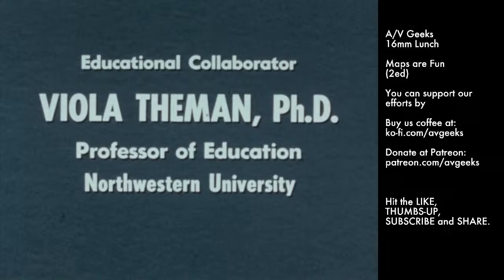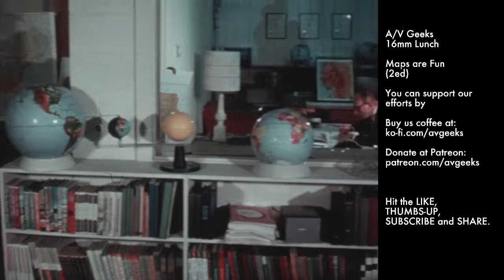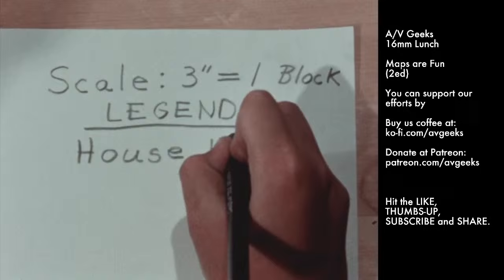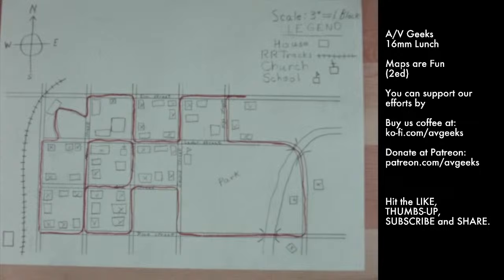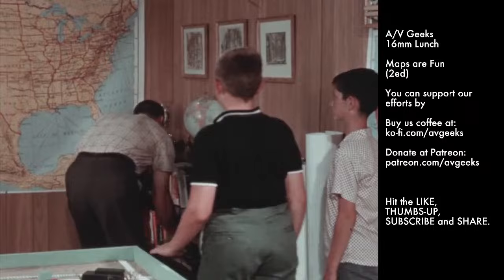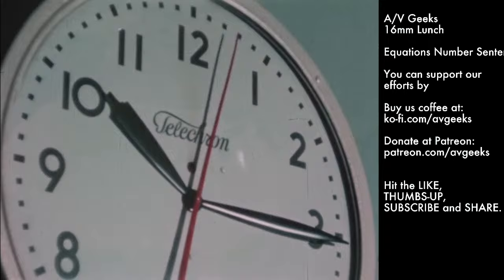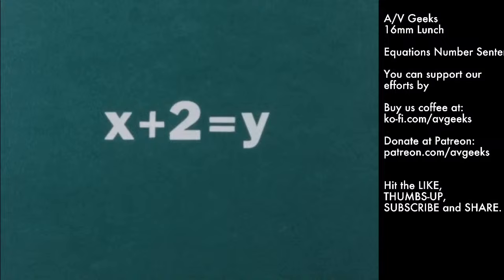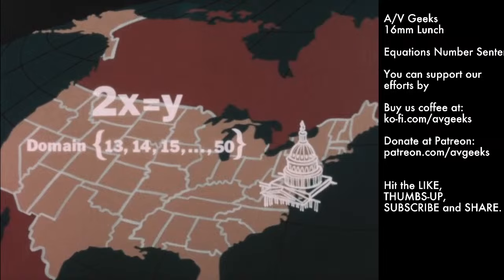AV Geeks 16mm 1-29-2024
Starting it all off with some 16mm films. It's been this way for quite a while. We love it and hope you do too!
One Perfect Day Jasper National Park
Maps are Fun 2ed
Learning about Nuclear Energy 2ed
Aquatic Insects
Equations Number Sentences